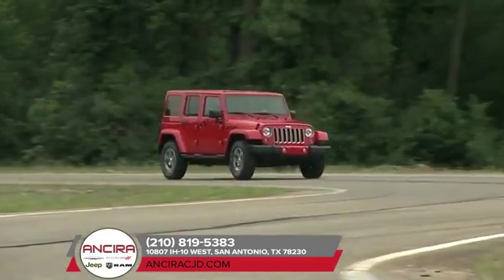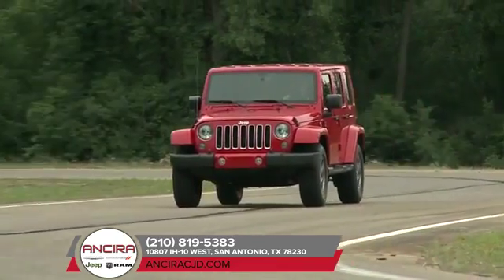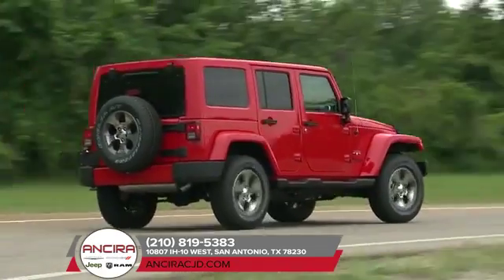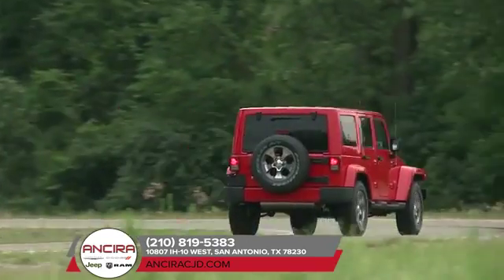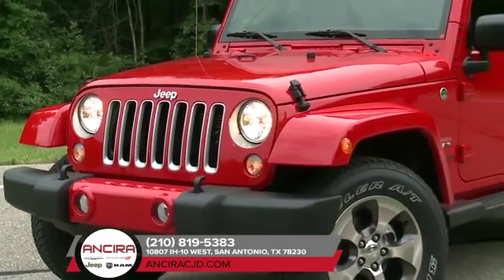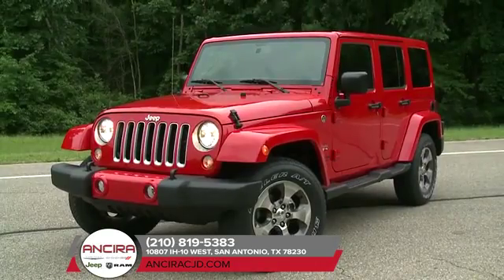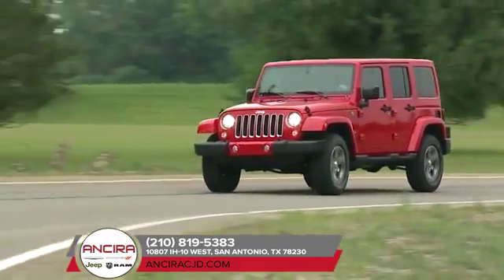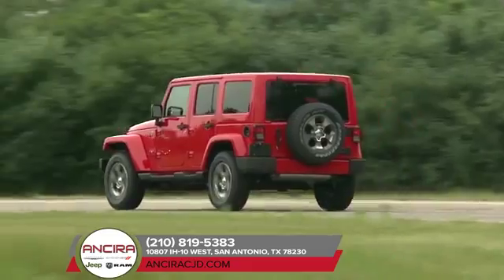2019 Jeep Wrangler San Antonio TX | Jeep Wrangler Dealer San Antonio TX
2019 Jeep Wrangler
Ancira Chrysler Jeep Dodge Ram, located near San Antonio, is the area's leading provider of new and pre-owned Jeep vehicles. Ancira Chrysler Jeep Dodge Ram proudly provides the premier selection, service, and overall experience for residents of San Antonio and all surrounding areas. The wonderful folks at Ancira Chrysler Jeep Dodge Ram are experts in all things Ancira Chrysler Jeep Dodge Ram related and are capable of doing whatever needs to be done to get you in a new vehicle today. Do yourself a favor and make the trip over to Ancira Chrysler Jeep Dodge Ram today to see why we are the premier dealer in the entire area. 2019  Jeep  Wrangler  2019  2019